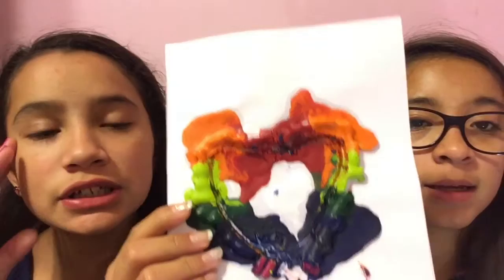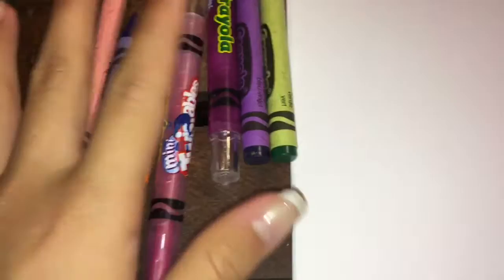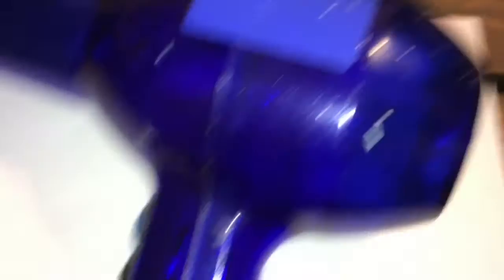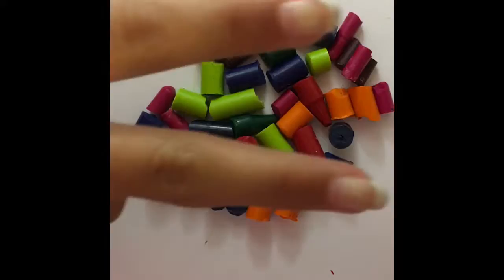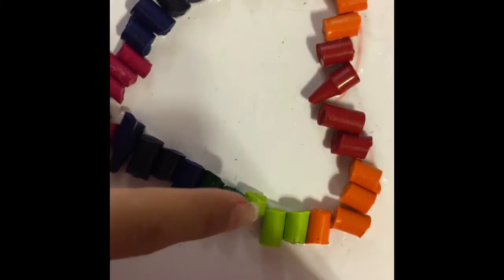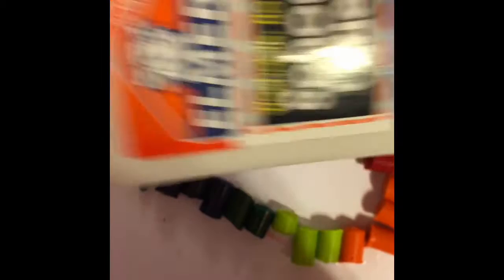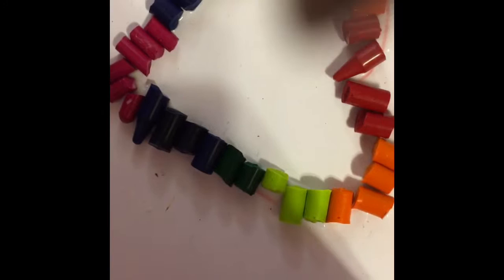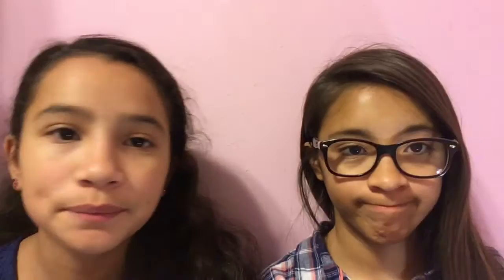DIY Crayon Art